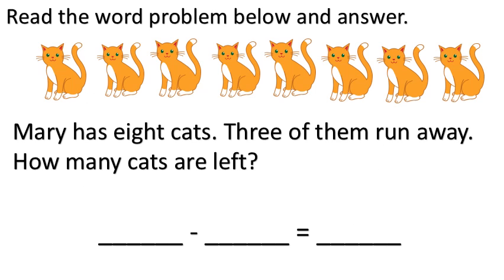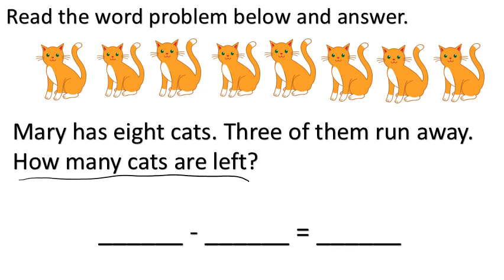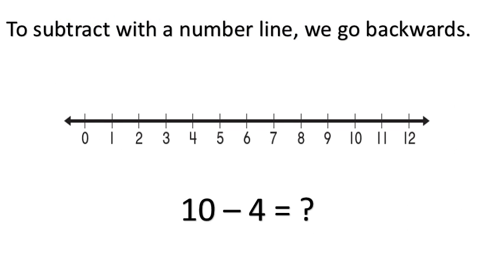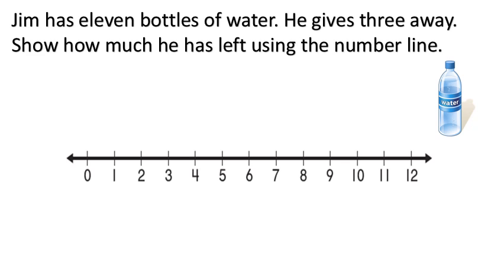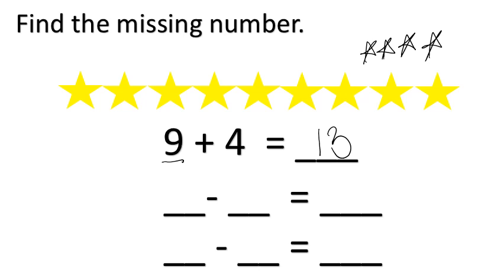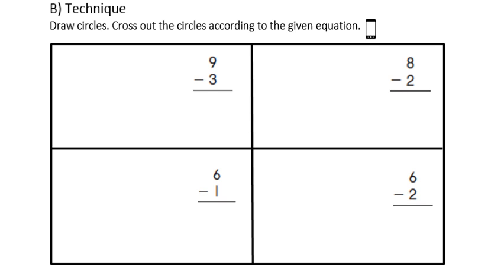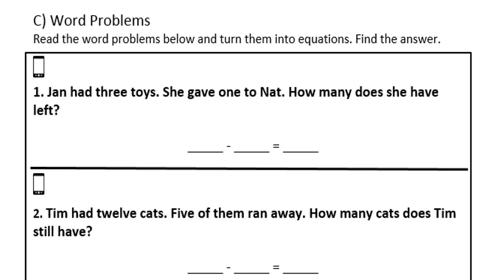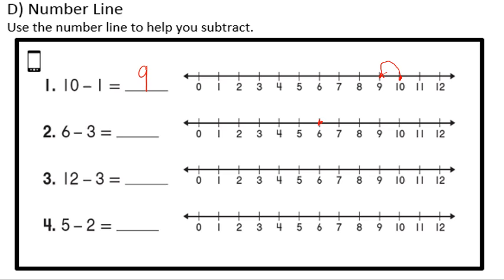Math Semester 3 Grade 1A Review Worksheet Week 1 & 2